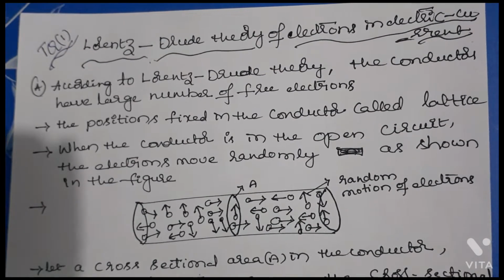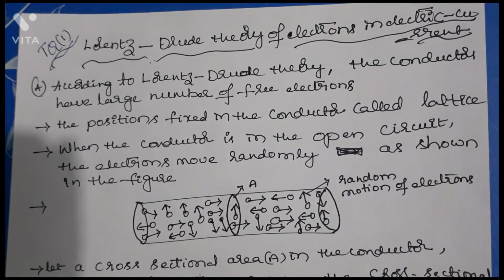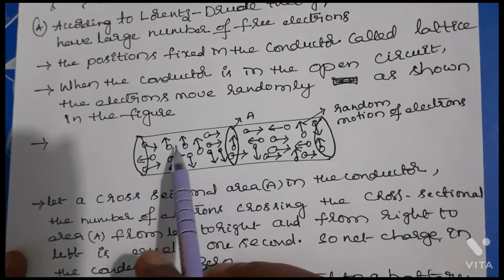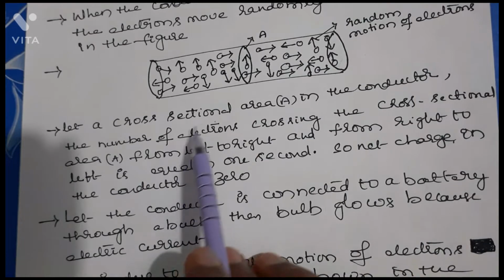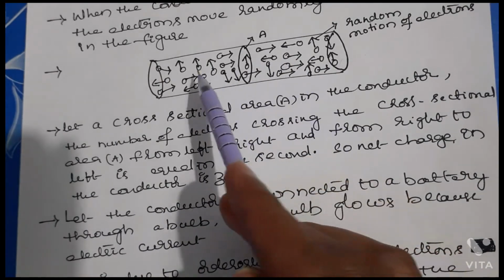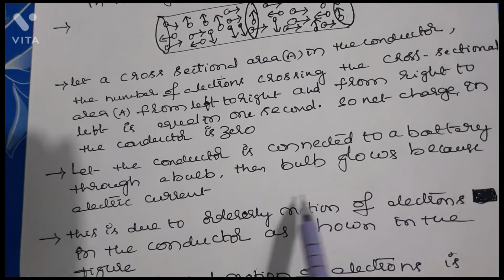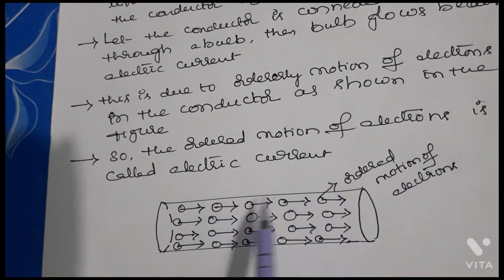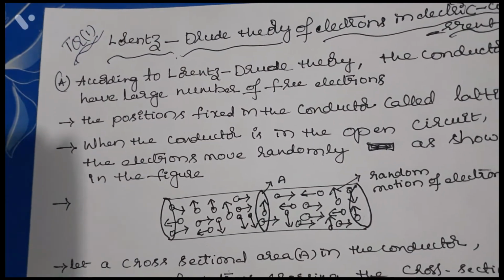Lorentz-Drude theory in Electric current Class 10 physics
Lorentz-Drude theory in Electric current
Class 10 physics
**mistake correction
in the  second point of this topic ,instead of positive ions  "positions"
please  note it

class10 physical science
 physical science
class 10 physical science